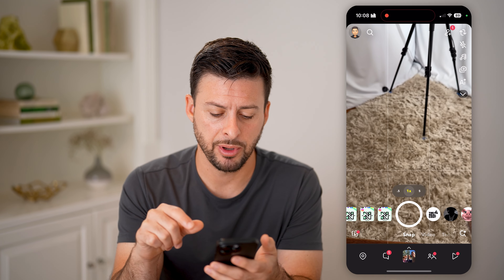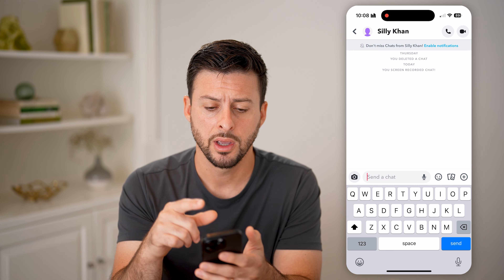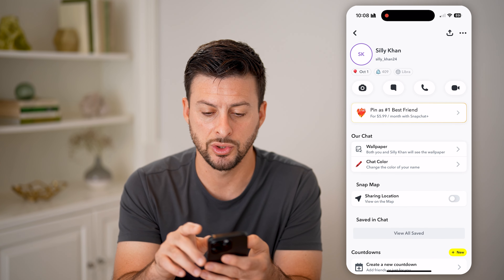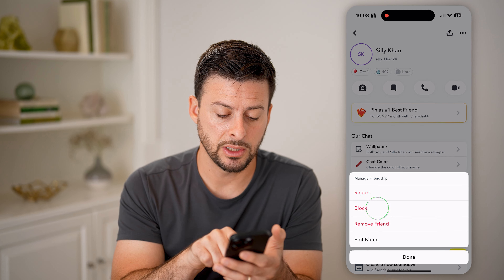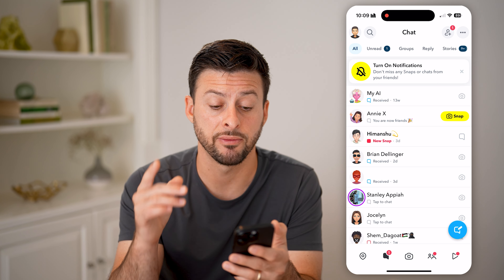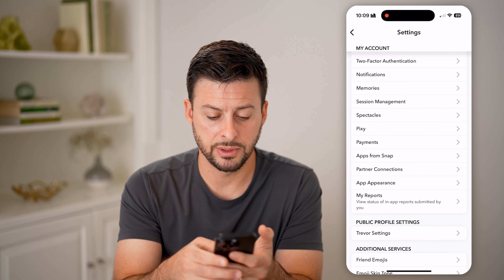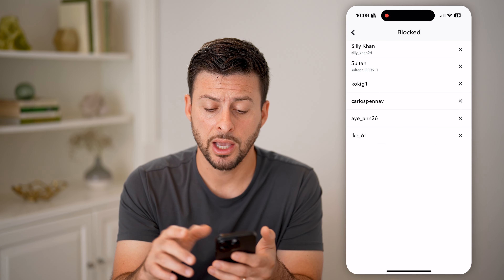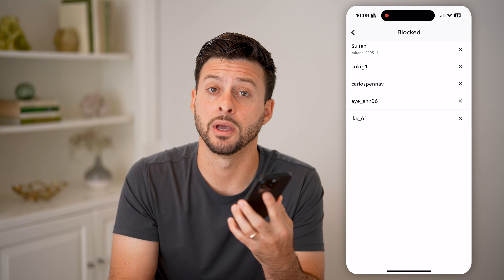How To Block Someone On Snapchat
Here's how to block someone on Snapchat so you can stop specific people from contacting you or interacting with your posts.